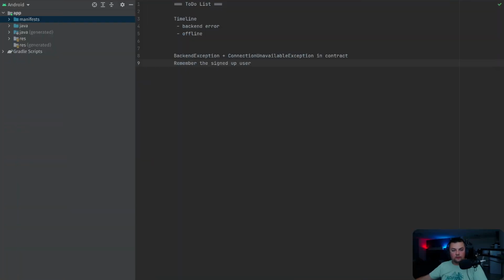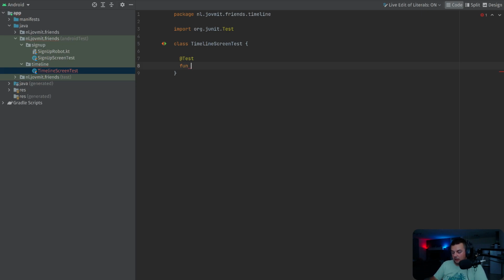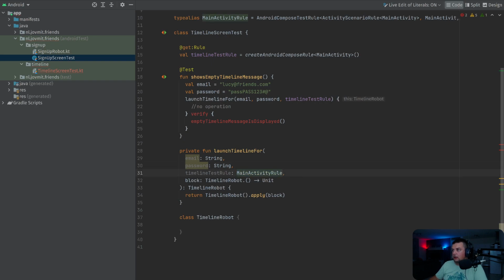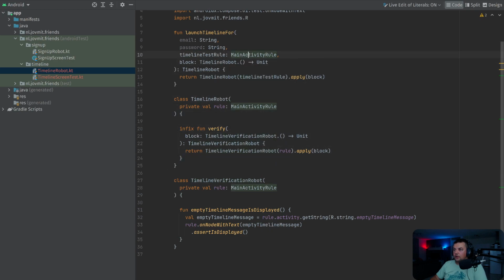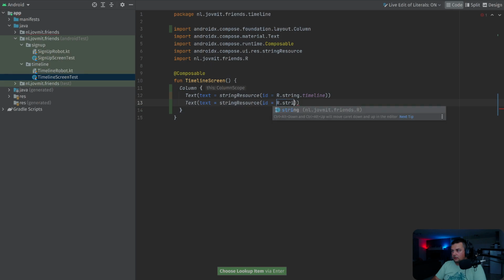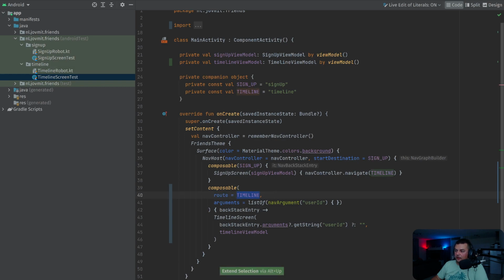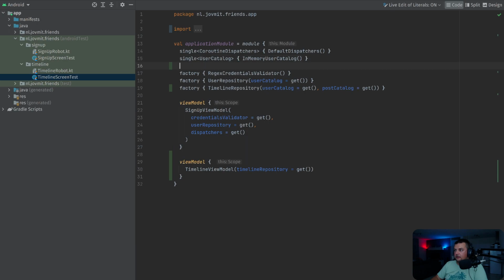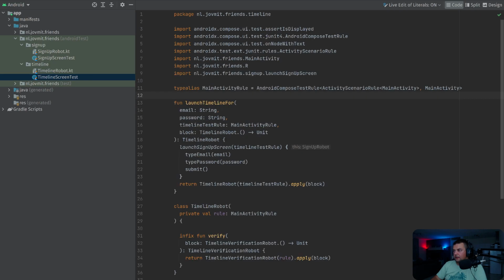Friends App Android Client Ep20 - TDD on Android Screencast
At this point, we start working on the timeline UI. We do the required wiring and we put our focus on the navigation between the signup and the timeline

Timeline:
00:00 Welcome
00:30 What's missing?
02:11 Align naming
04:30 The first UI test
21:05 Inject required args in the TimelineScreen
22:30 Navigating with arguments
28:00 What's to be disliked?
28:30 The id of the signed up user
30:00 Missing Koin definition for the TimelineViewModel
32:10 Proper app closing
34:30 Wrapping up